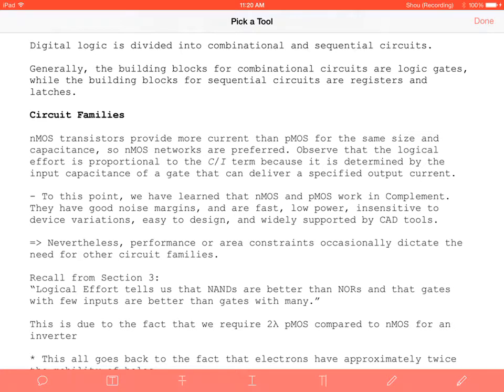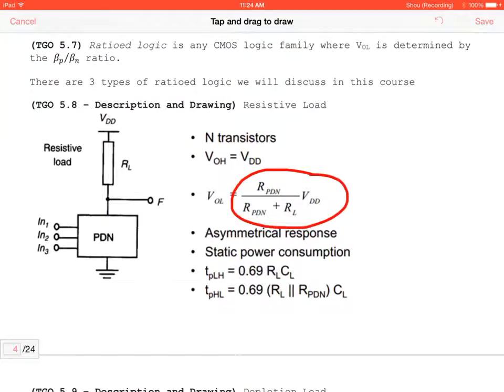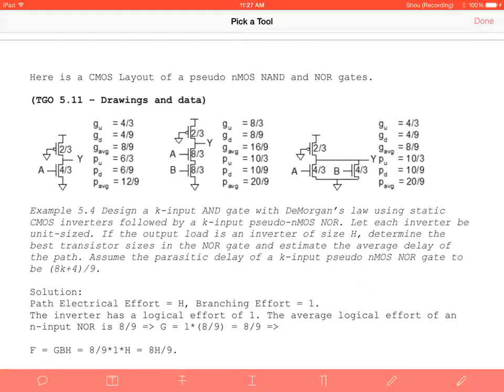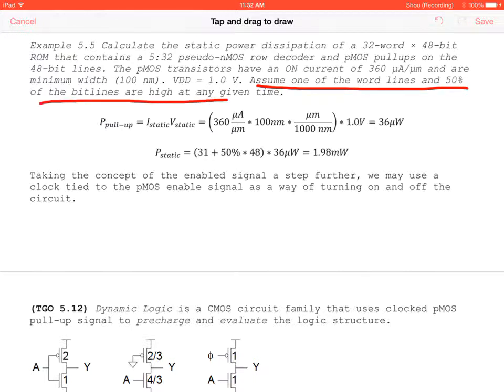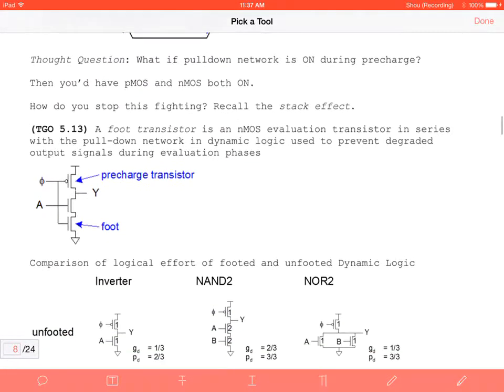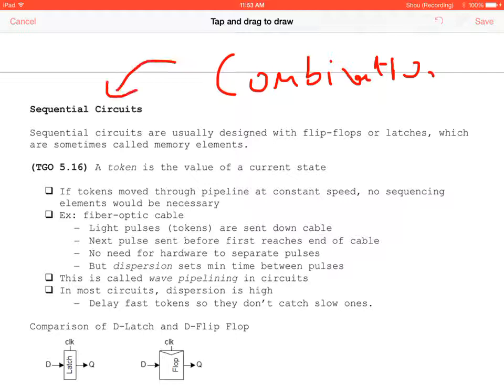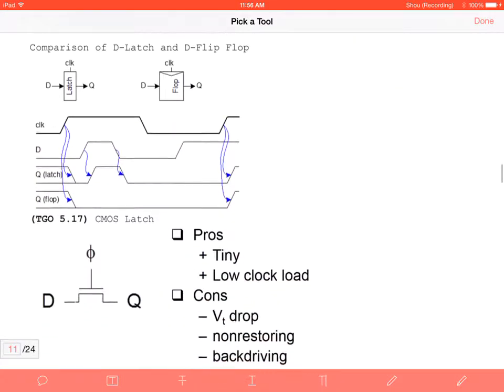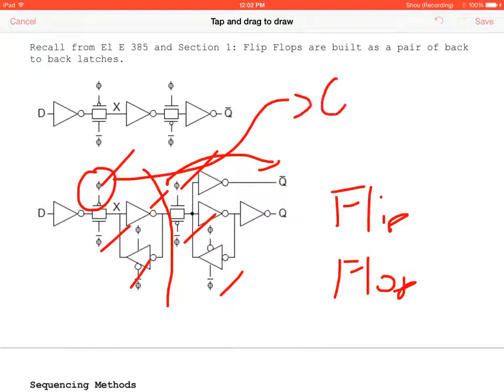El E 482 - CMOS/VLSI - Lecture 12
HW 12: TGOs 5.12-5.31, Ex 5.4-5.10